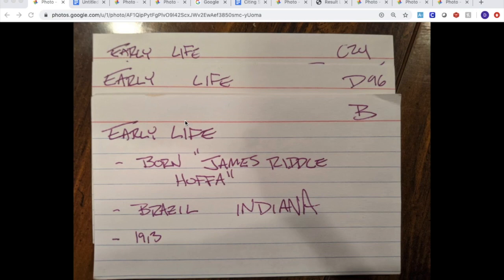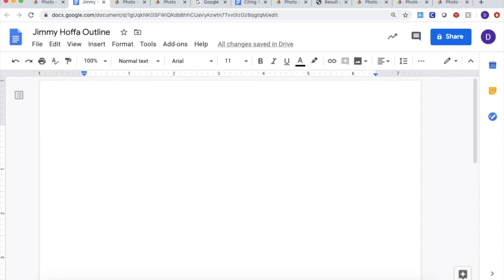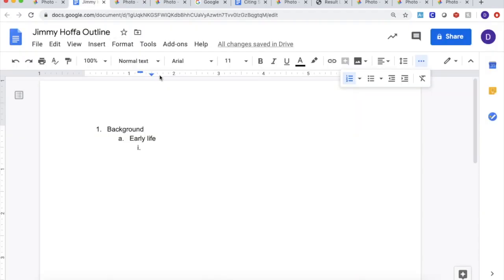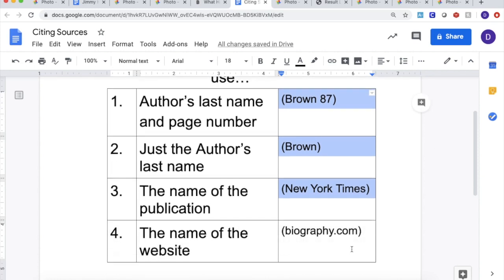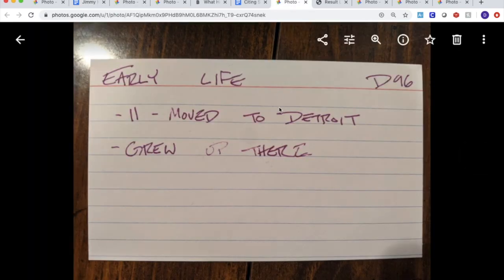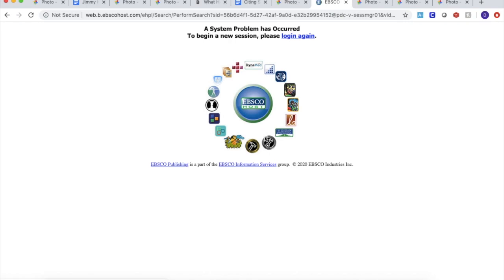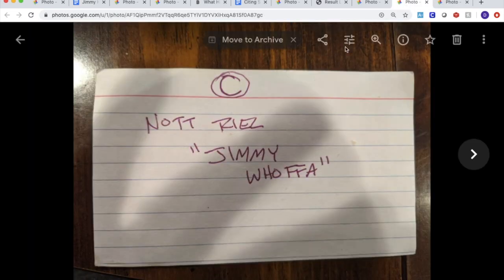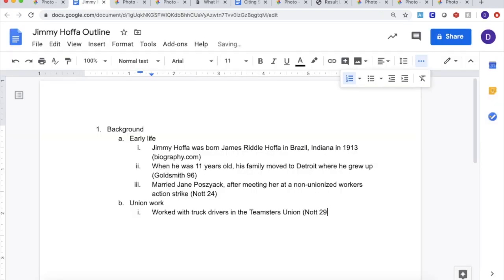Outlining with inline citations